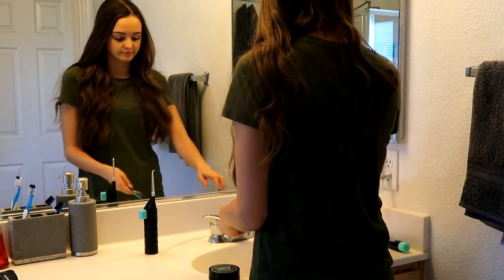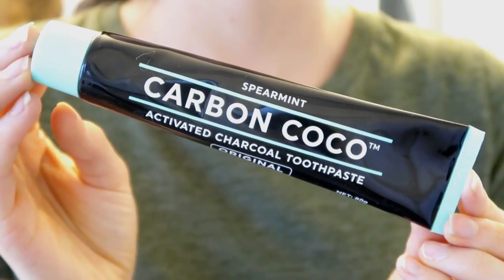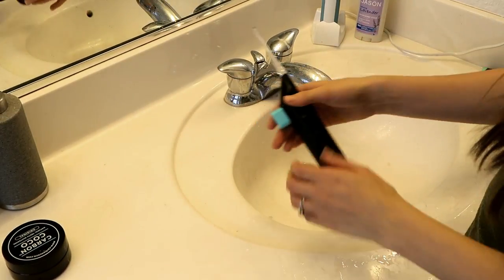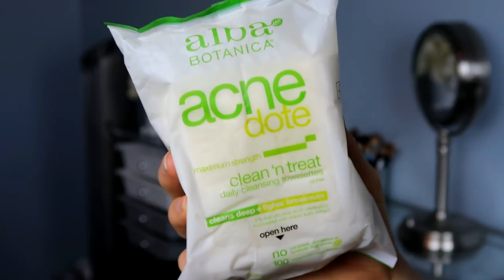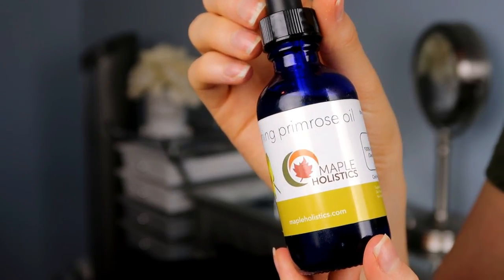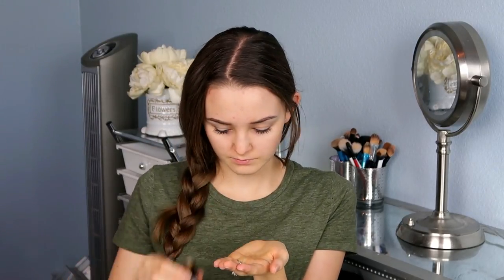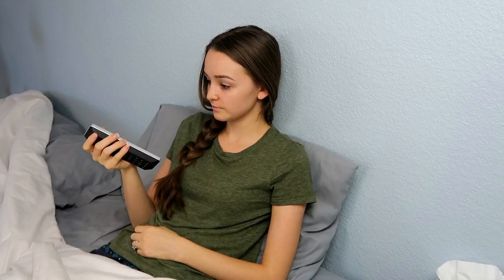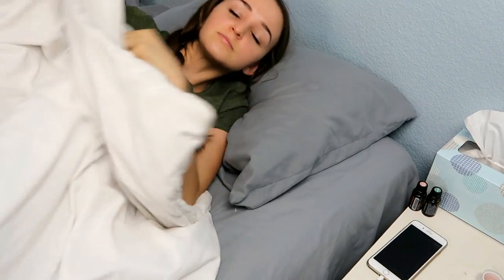MY FALL NIGHT ROUTINE + SKINCARE AND TEETH WHITENING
my day❤

Hello! I'm Kelli Tanner and my husband is Bennett Tanner. We live in Las Vegas, Nevada with our two corgis Blizzard and Zoey!